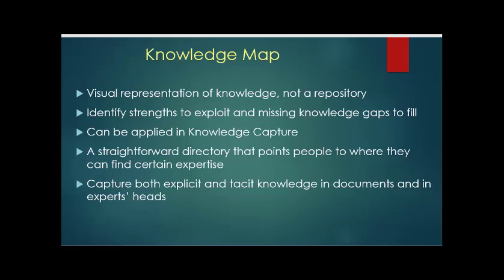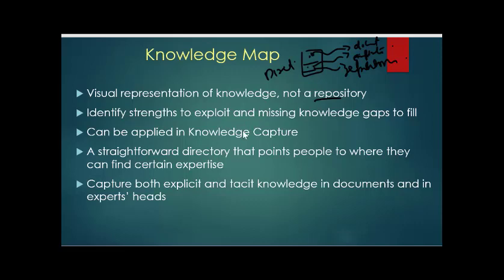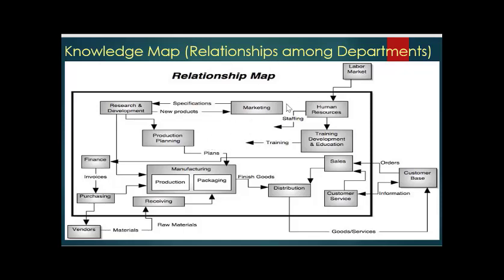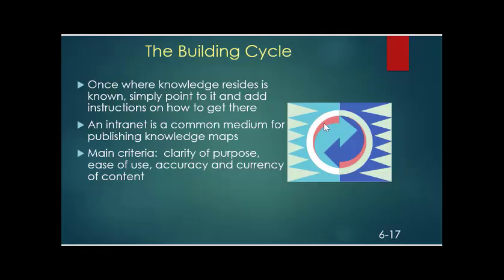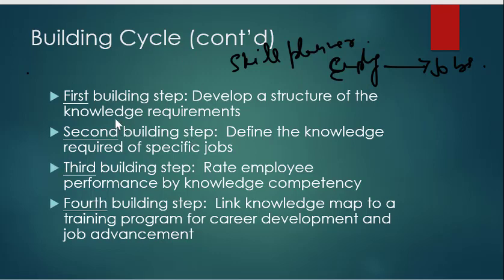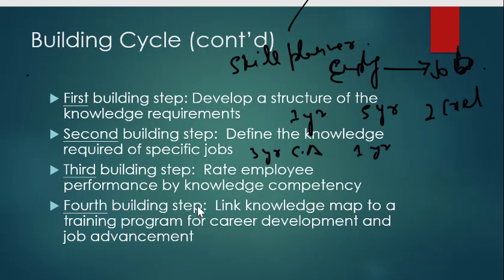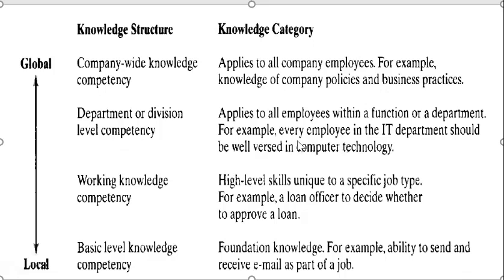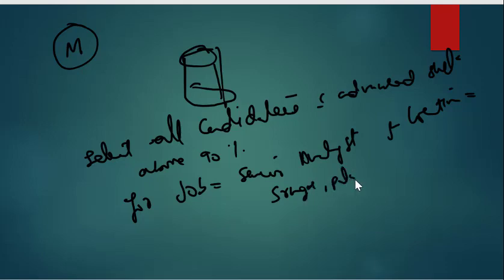Knowledge Codification Knowledge Map